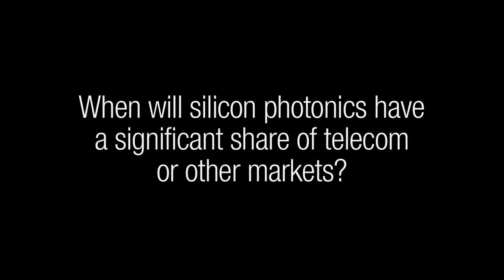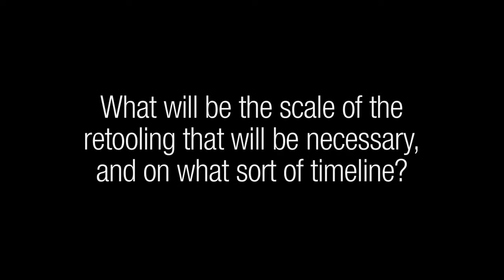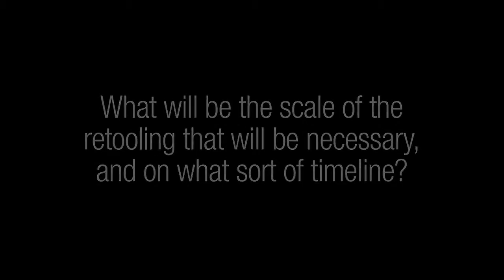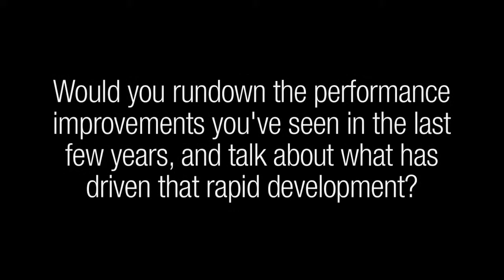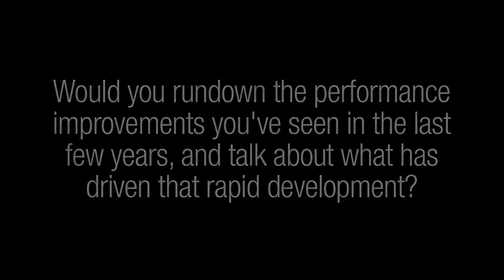Silicon photonics: a video interview with Mario Paniccia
Mario J. Paniccia is director of the Photonics Technology Lab at Intel, and currently directs a group in the area of Silicon Photonics. The team is focused on developing silicon-based photonic building blocks for future use in enterprise and data center communications. They have pioneered activities in silicon photonics that have led to the development of the first silicon modulator with bandwidth greater than 1GHz, the first continuous wave silicon laser breakthrough, and the first electrically pumped hybrid silicon laser in collaboration with the University of California, Santa Barbara.

Paniccia was named R&D Magazine's 2008 Scientist of the Year, and Scientific American named Paniccia one of the top 50 researchers in 2004. He was interviewed for SPIE Newsroom by Rich Donnelly.